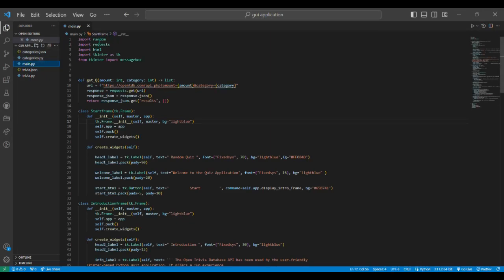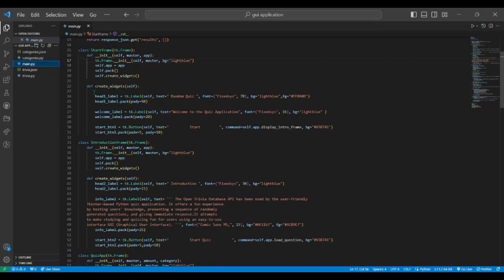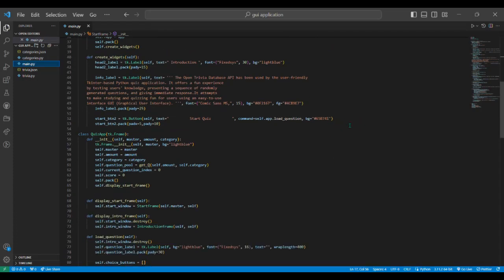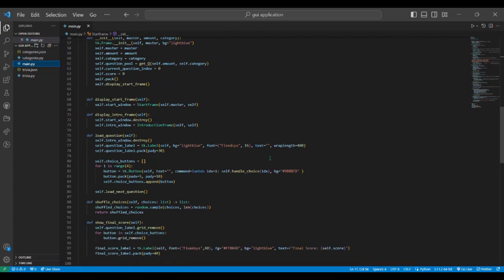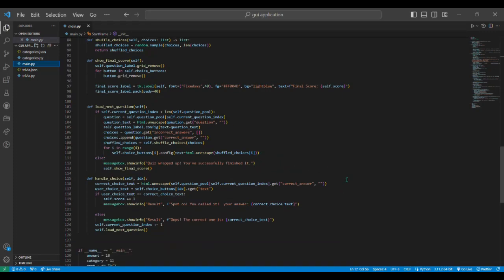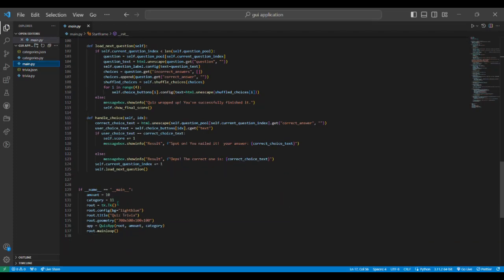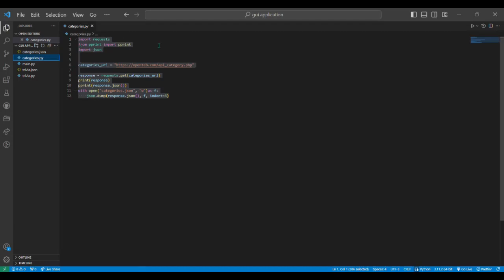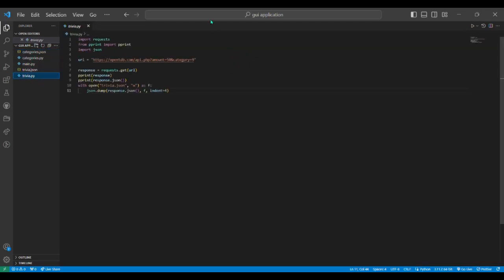GUI application code